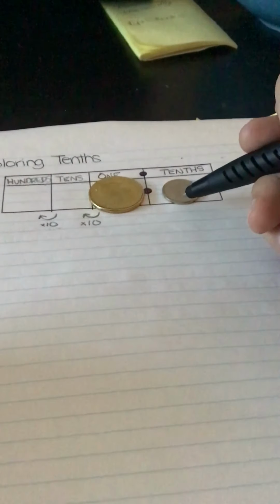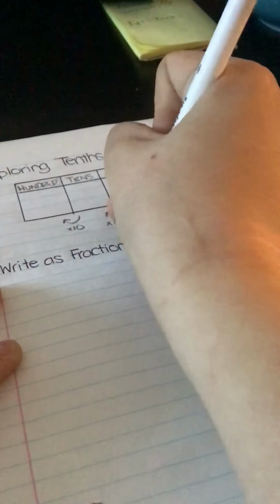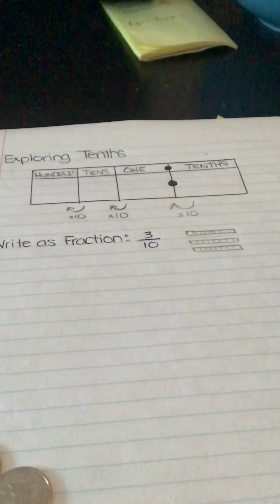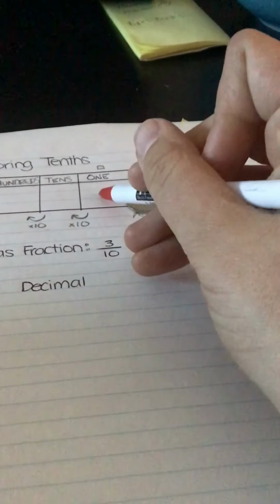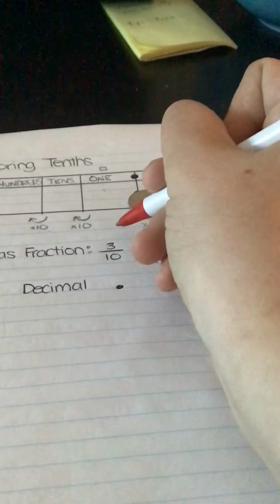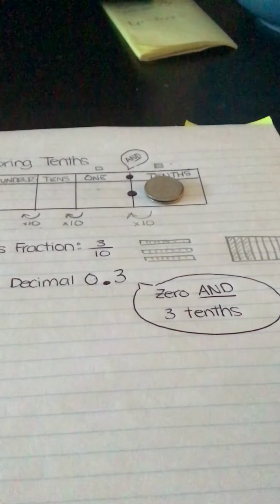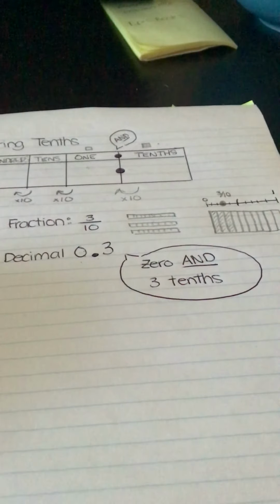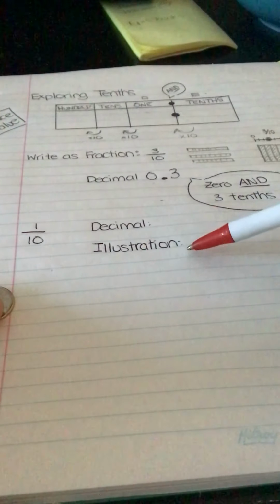Exploring Tenths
Sorry about the poor quality - testing out my Ipad camera today.